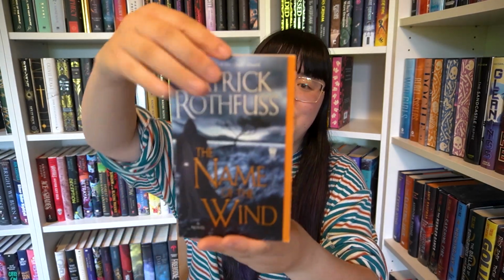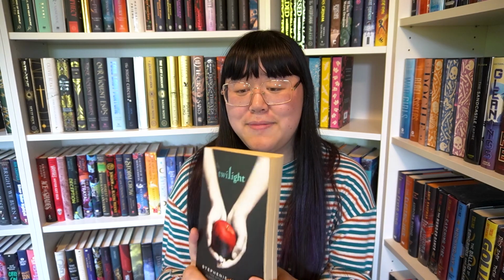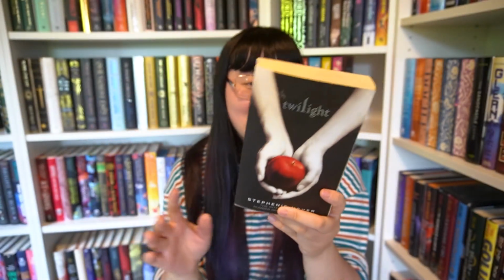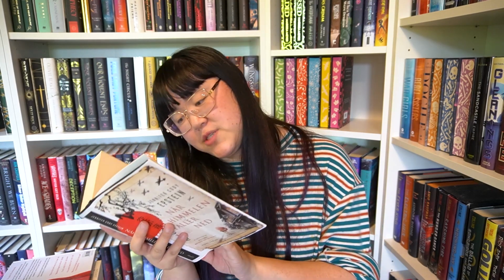UNHAULING 35 BOOKS 😱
Hi everyone!
Another unhaul? Who have I become?!?!

✦ REP CODES
💛 Illumicrate: THINGS5